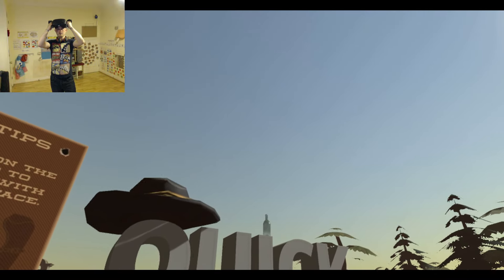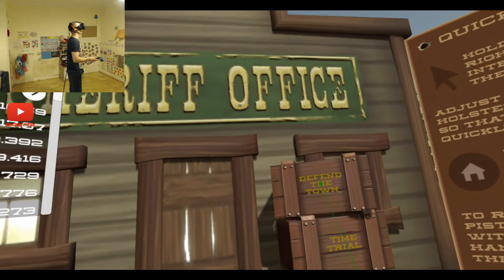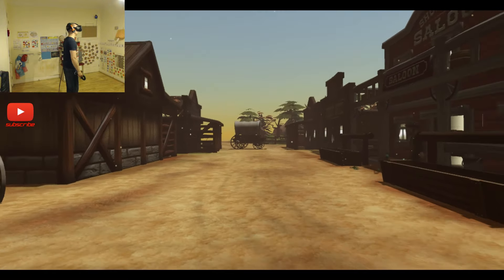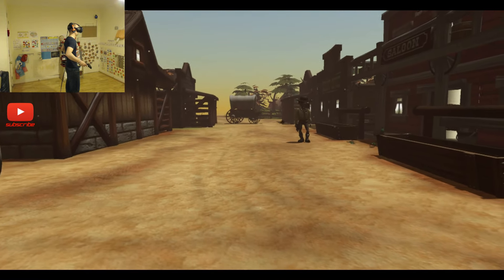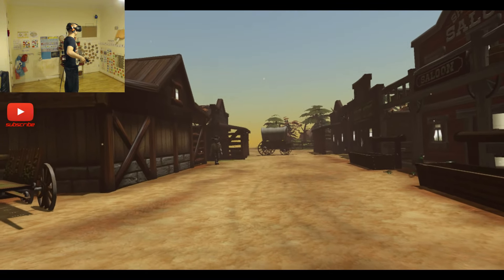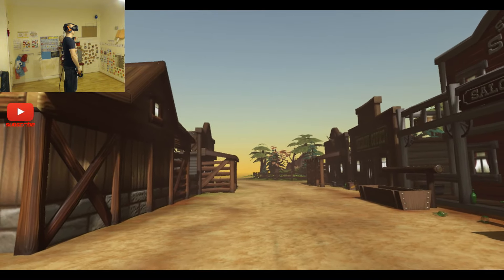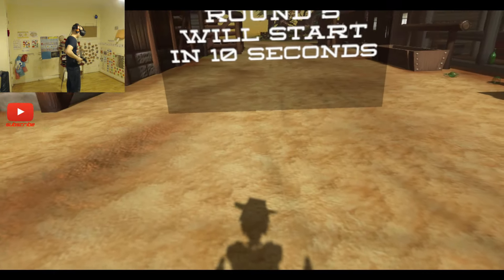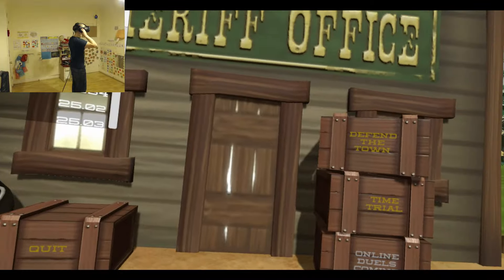Quick Draw | Wild West Gun Slinger | HTC Vive VR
Prove you have the fastest hands in the West with this high-speed virtual reality game. Practice your skills, challenge your friends, and prove your worth as the Sheriff of town by defending it from ruffians.